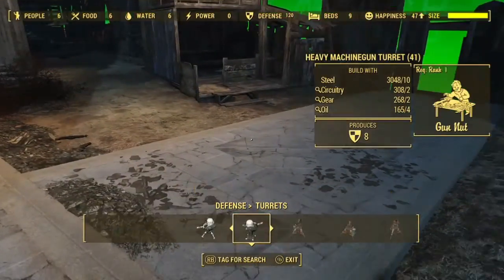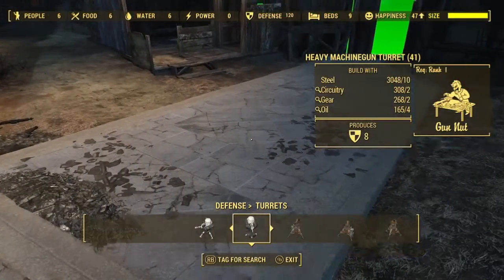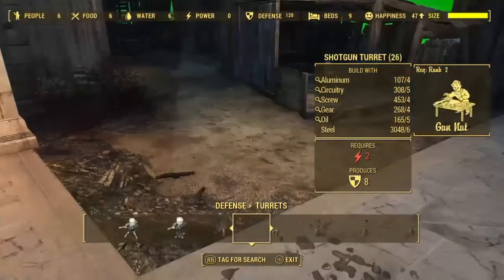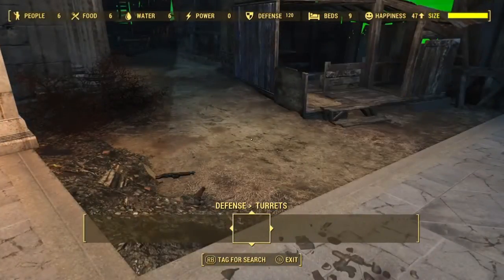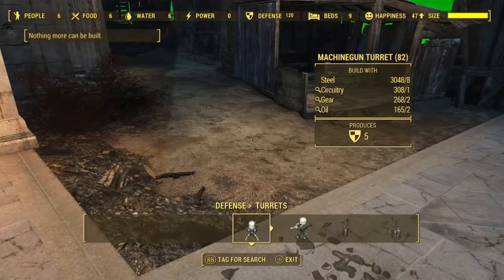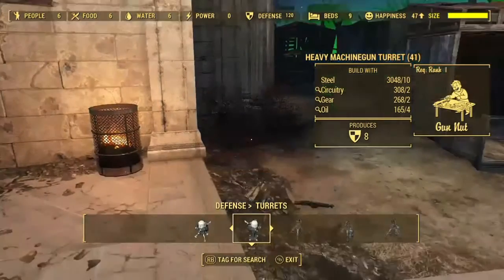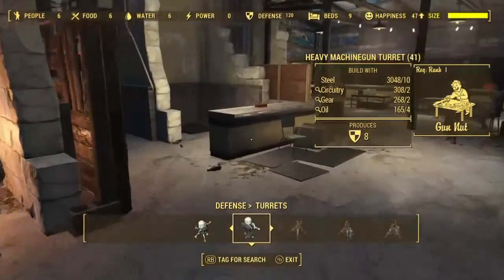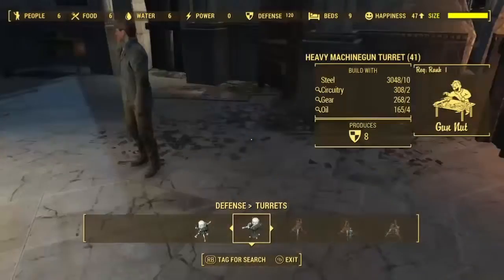Fallout 4 Unlimited Settlement Size Glitch (Xbox One)